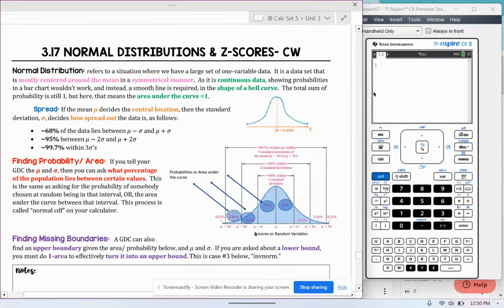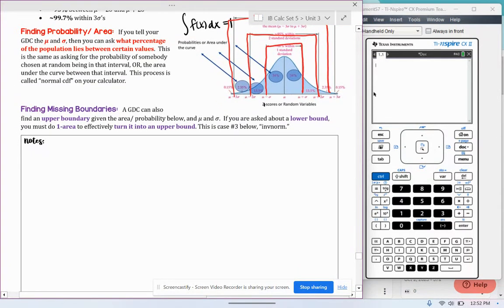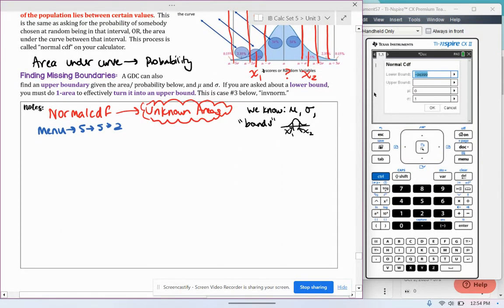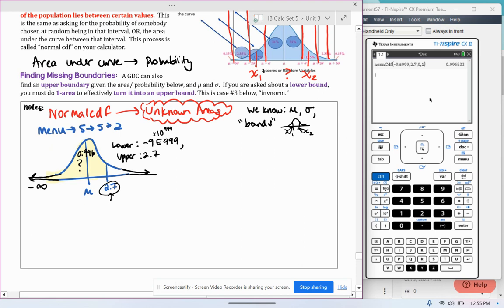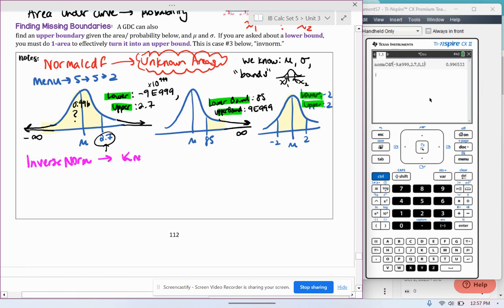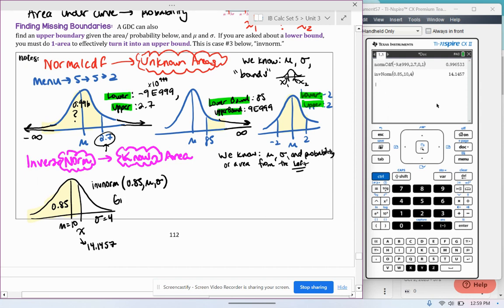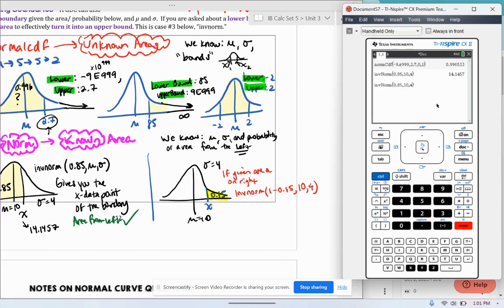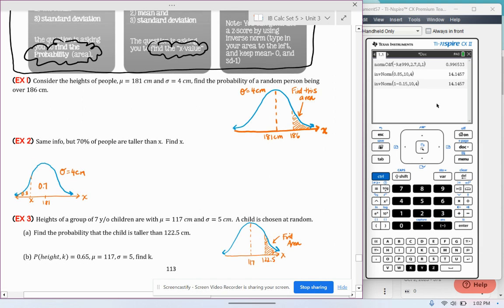3.17 Normal Distributions Part 1